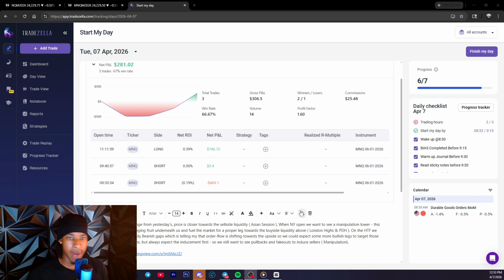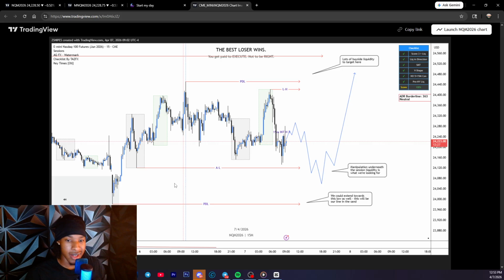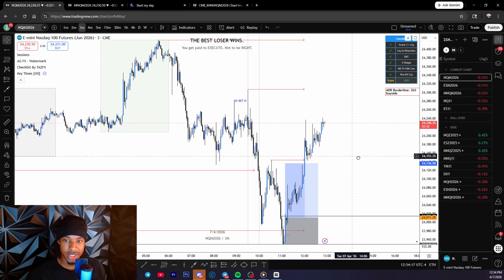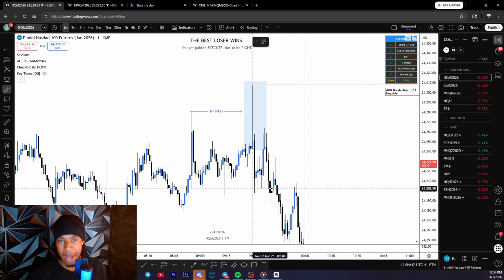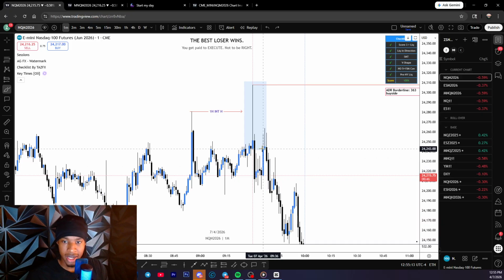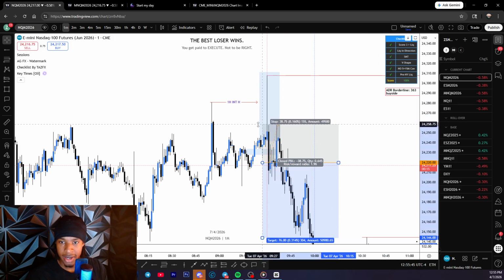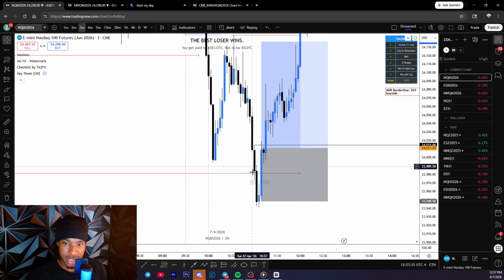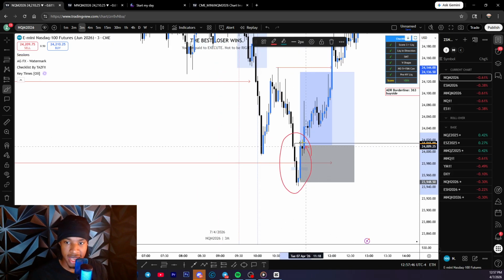Day Trading Recap: This Trade Saved My Day